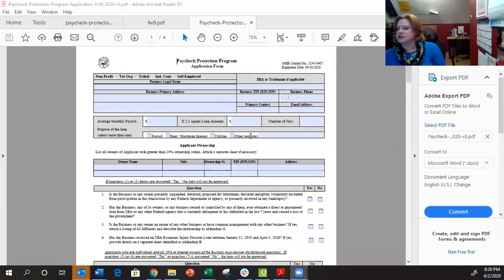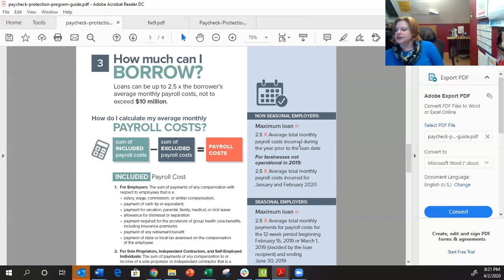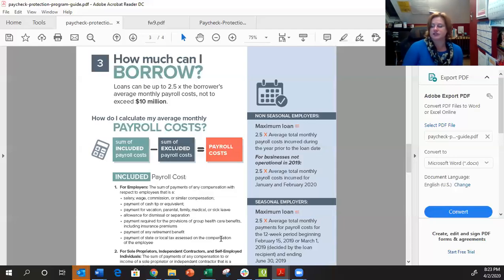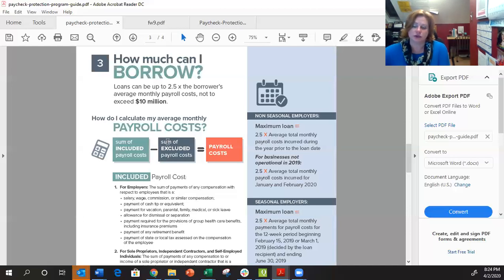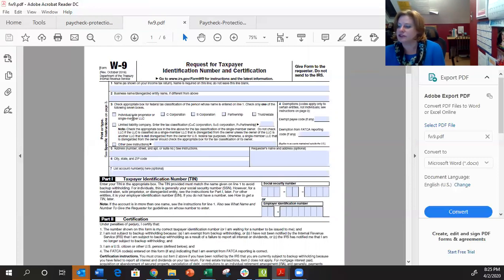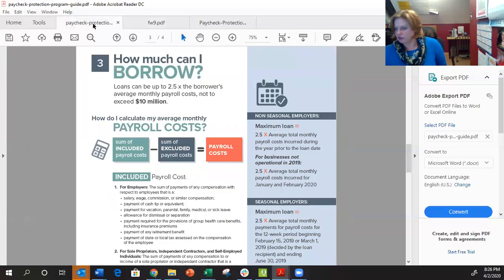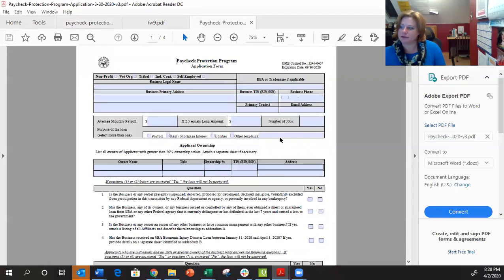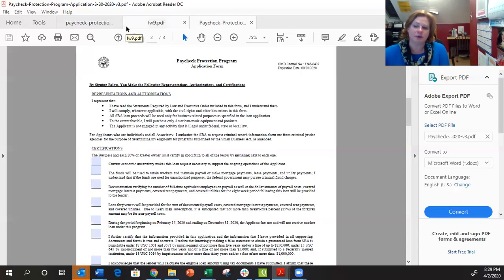PPPAct App Process